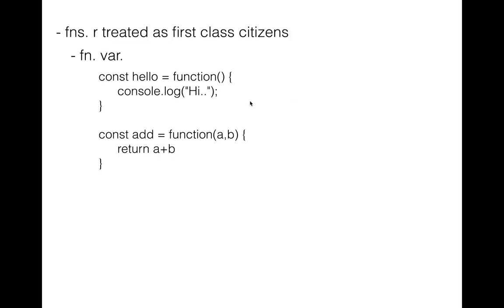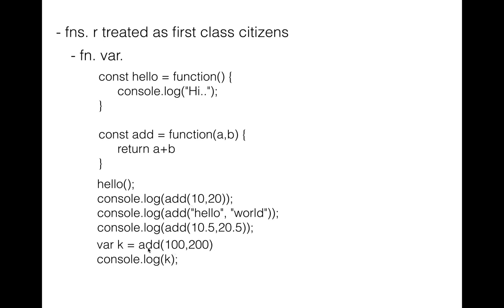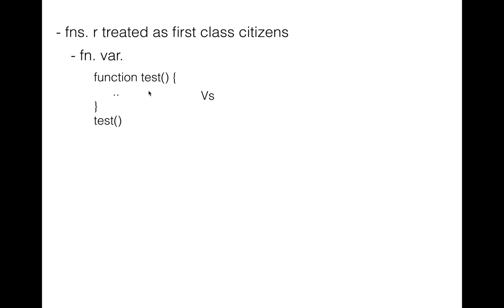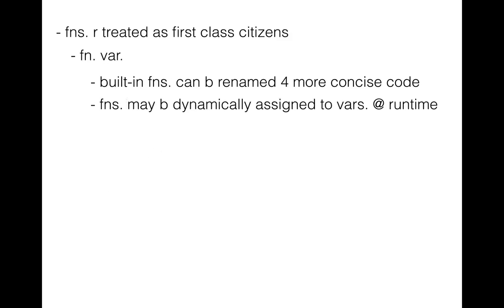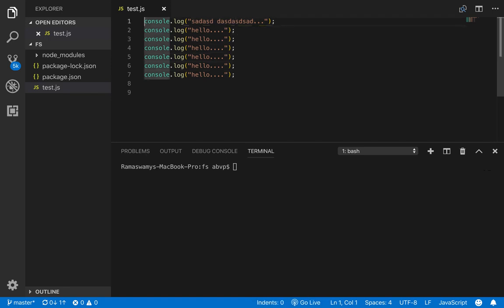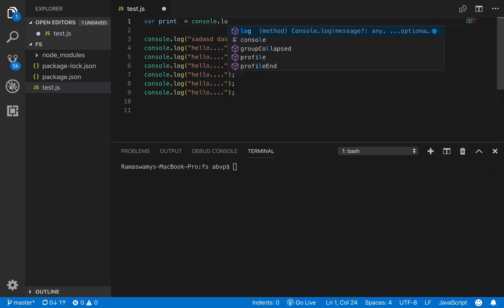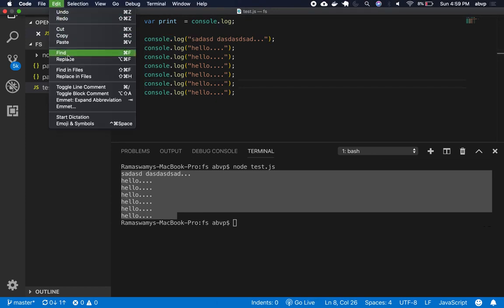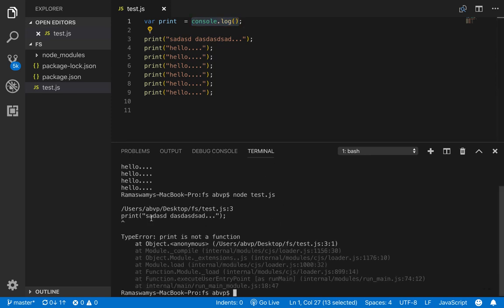Assigning Functions to Variables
This video tells how to assign Functions to Variables in Functional Programming using JavaScript